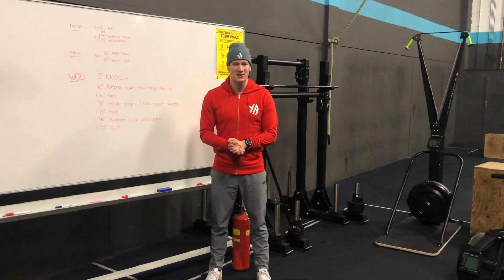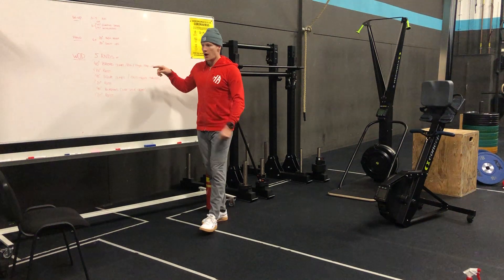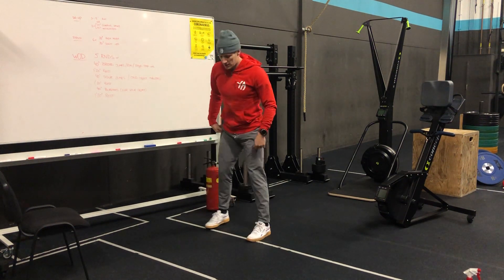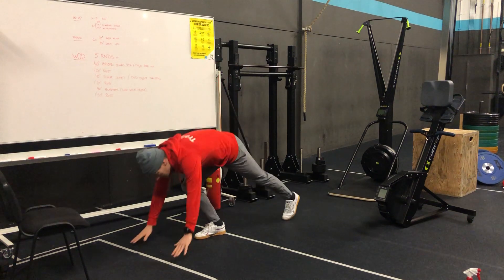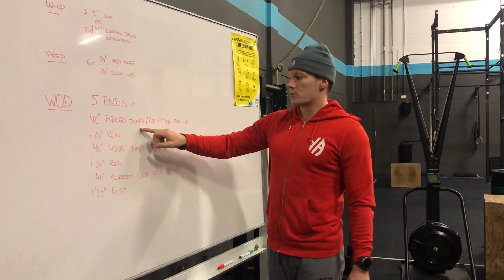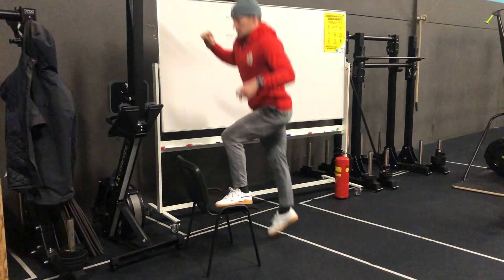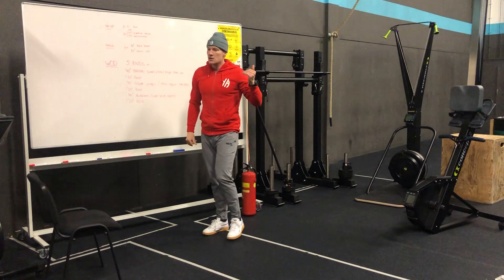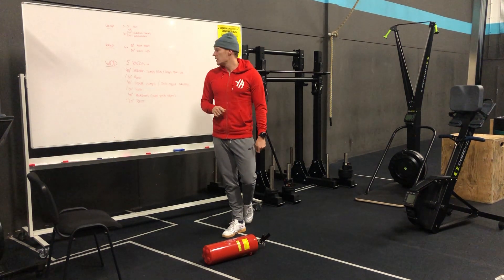Lockdown - training 1